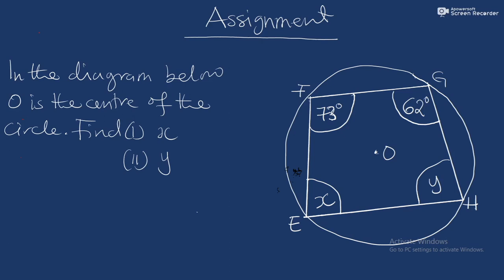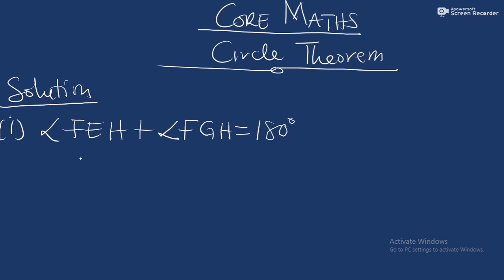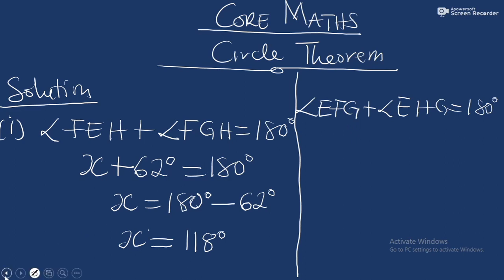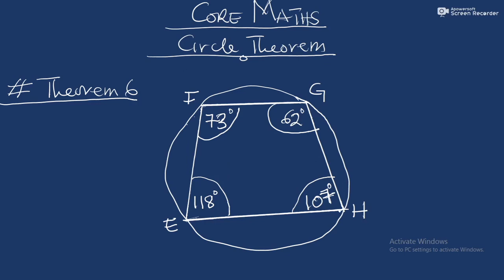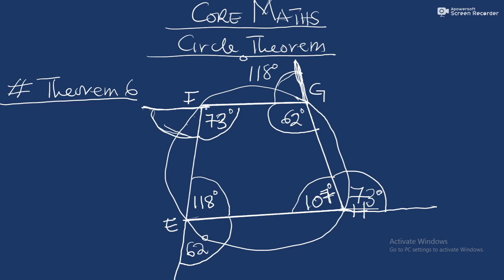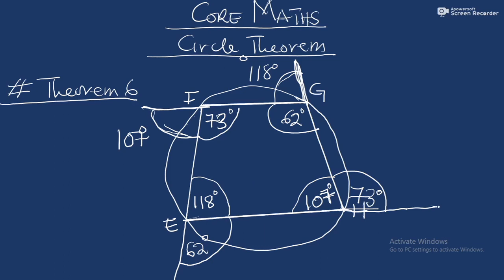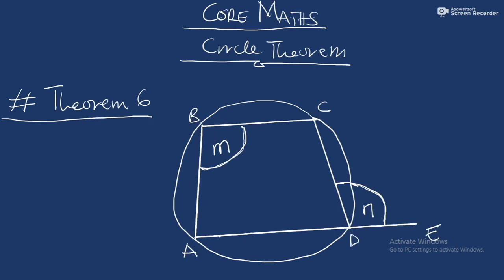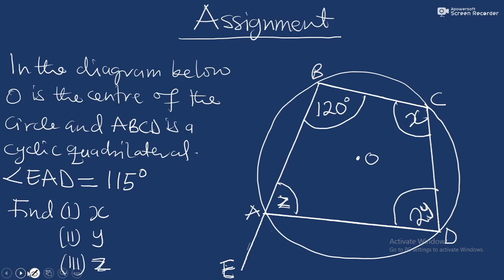CIRCLE THEOREM (LESSON 7)